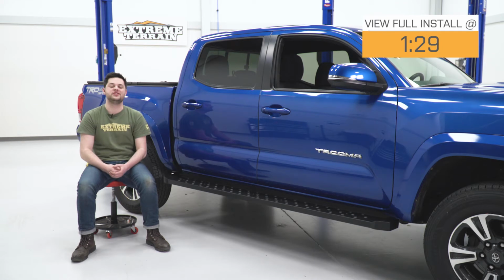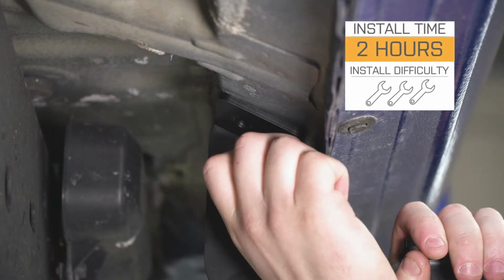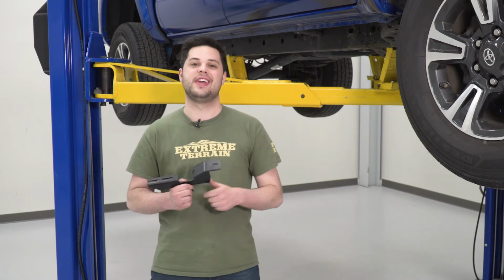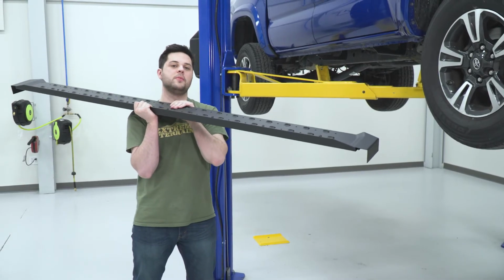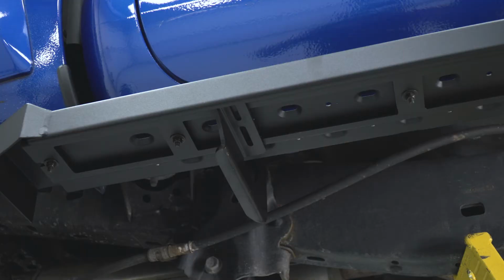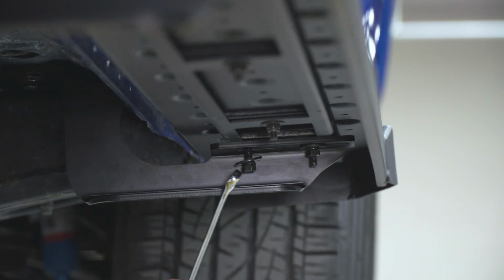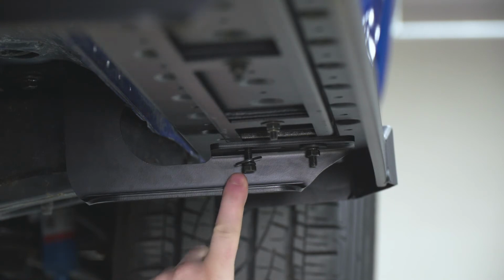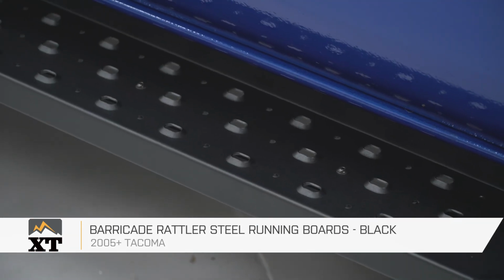Tacoma Barricade Rattler Steel Running Boards - Black (2005-2019 Double Cab) Review & Install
Improve the appearance and accessibility of your Toyota Tacoma with a set of Barricade Rattler Steel Running Boards. Designed to run the length of your cab, these Rattler Running Boards provide a 6.5-inch wide step allowing for easy entry in and out of your 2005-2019 Double Cab Toyota Tacoma. These Running Boards feature a rugged industrial look that will give your Tacoma a more aggressive appearance. As an added bonus, these Barricade Running Boards also protect against brush, trail hazards and even dreaded parking lot door dings.

Item TT1055
MPN# TT1055

ExtremeTerrain.com is your shop for the best in Toyota Tacoma aftermarket parts and accessories!